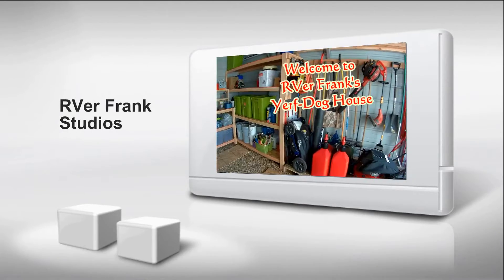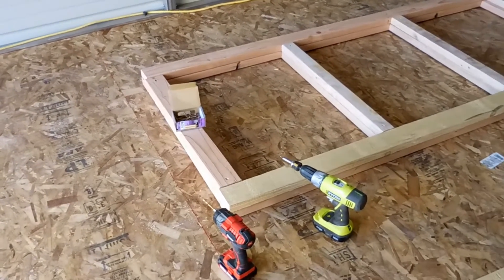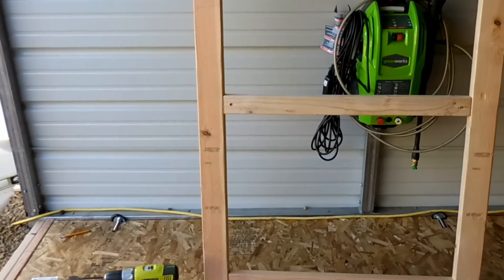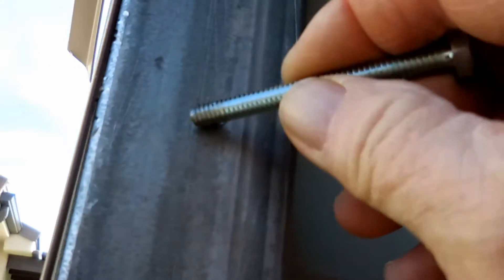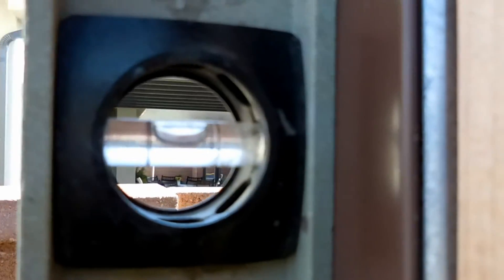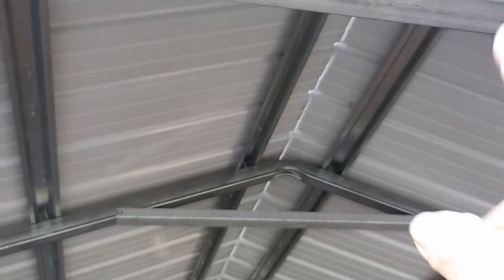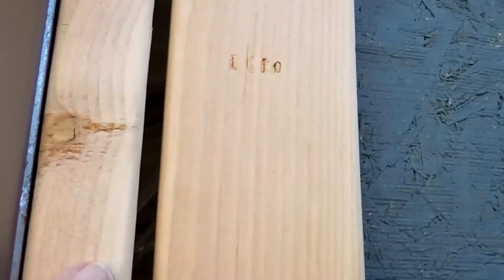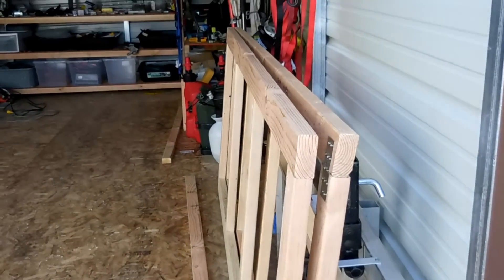549-UTV-XRC "The Yerf Dawg" House, Fabricating Bi-fold Door Step 3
Well the project is coming together with some mid-course corrections.  I talk a little bit about my experience.